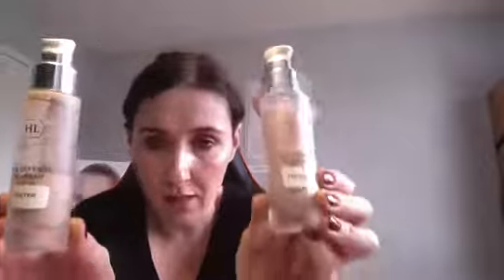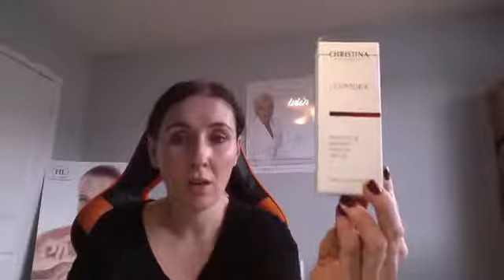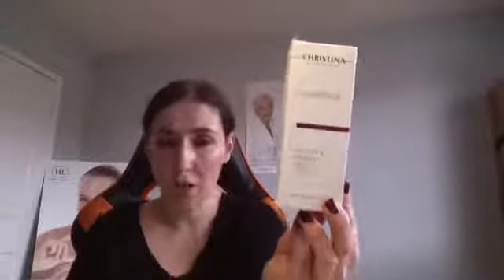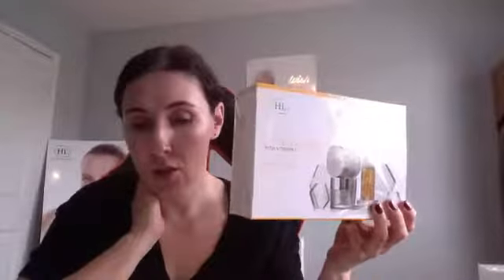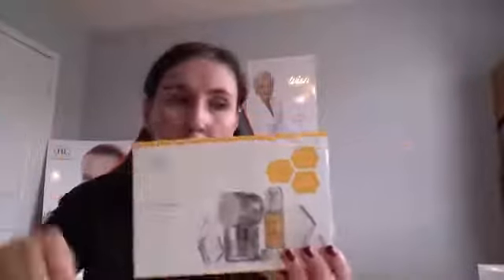Active Crystal Beauty Seminar April 21, 2020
The  following topics are discussed:
🌟 Sunblock products.
🌟 Forever Young home skincare products.
🌟 C The Success home care products

To watch the next LIVE Beauty Seminar in our Facebook Med Spa One Group